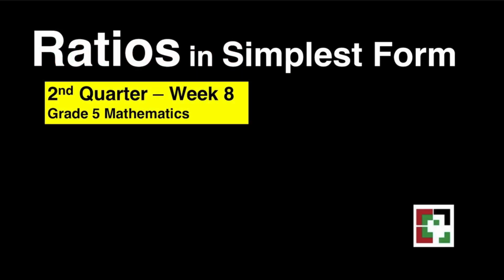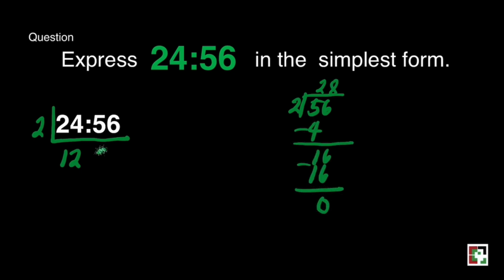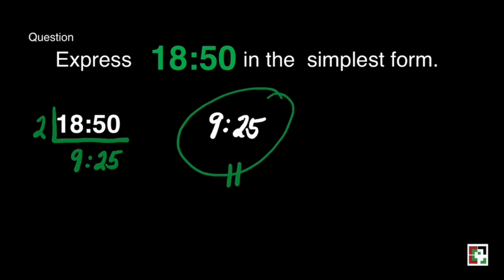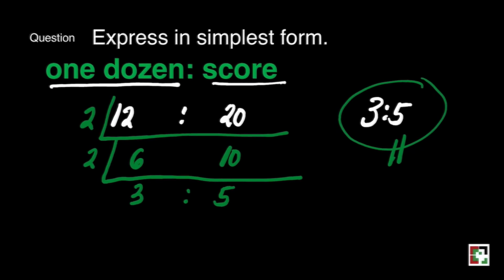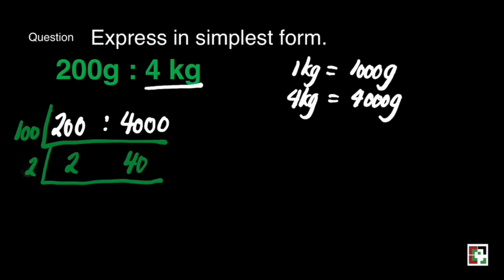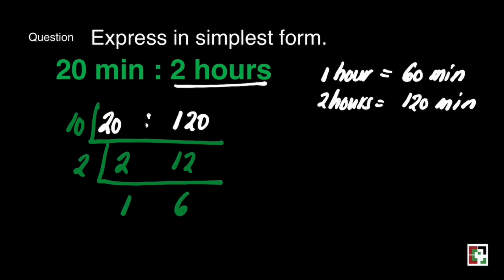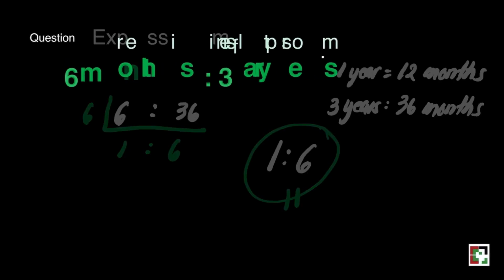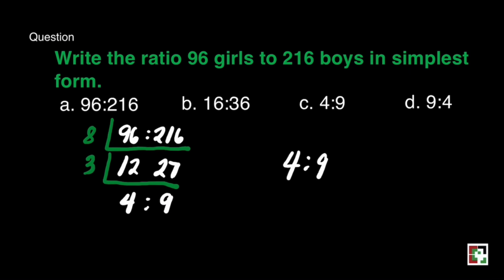Math 6 Week 8 - 2nd Quarter / MELC Ratios in their Simplest Forms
This video is all about ratios in the simplest forms. A detailed discussion of the lesson was presented.

Happy Learning!

Math 5 Week 9 - 2nd Quarter / Finding the Missing Term in a Pair of Equivalent Ratios